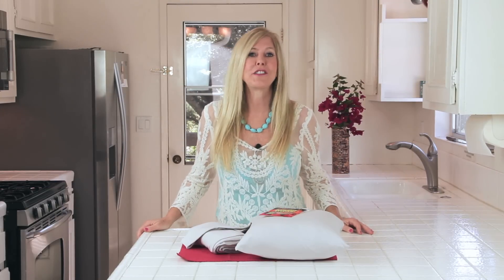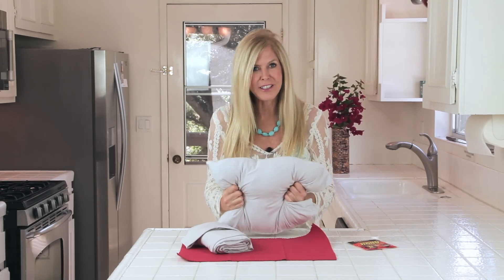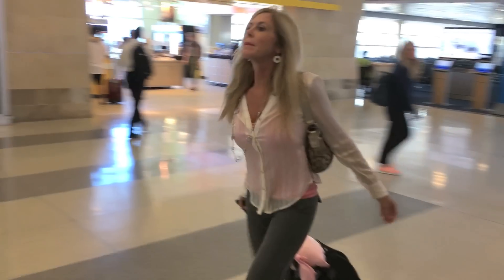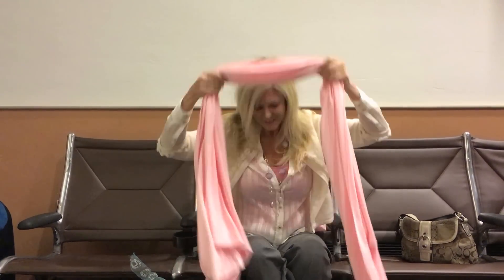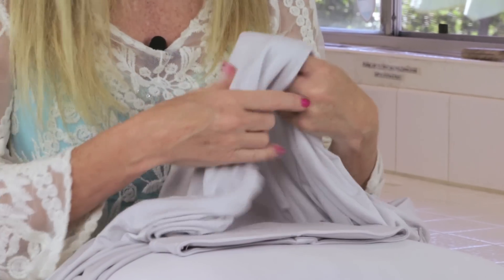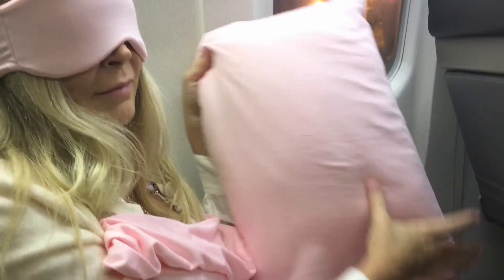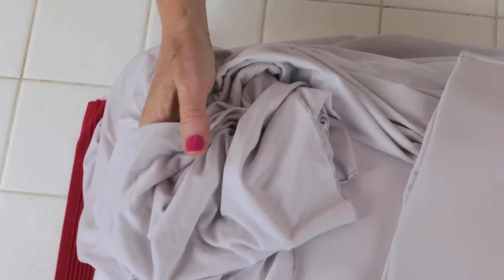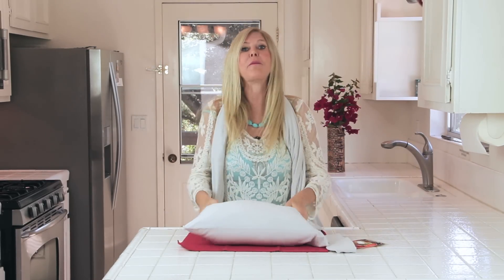How to Survive a Long Flight | Let's go on a Trip | Travel Kit Review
Finding the right neck pillow, eye masks, blankets and things to bring you comfort on those long trips is not easy! I go on lots of airplane trips and I found this HappyLuxe Travel Kit, the Paris Travel Kit and it's great.  Travel accessories by Happlyluxe are the best out there, and affordable!  These travel items are great Christmas presents and gifts as well.  Making trips comfortable can be challenging!  These travel accessories are great for car rides too!  The squishy pillow is great for the car, a train, plane, or bus!  Love it.